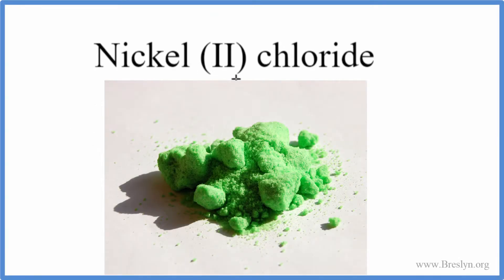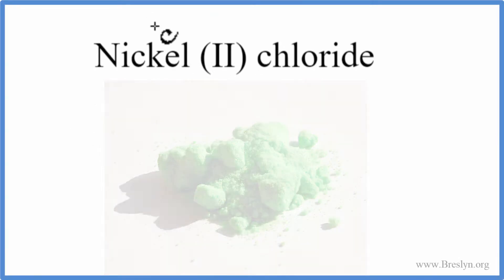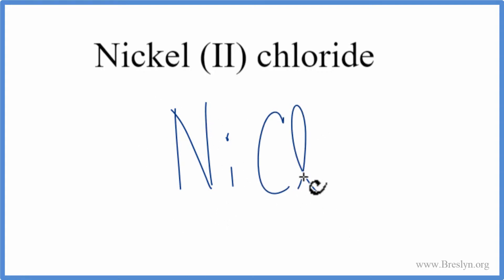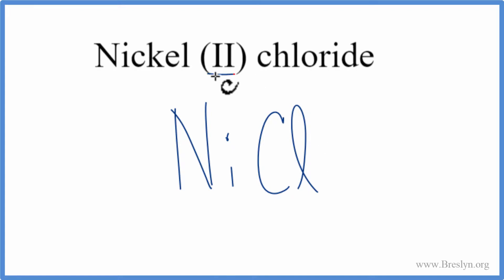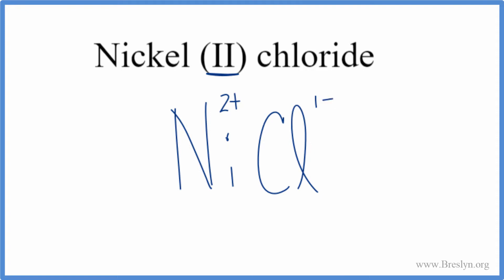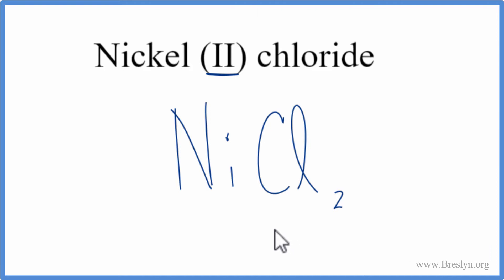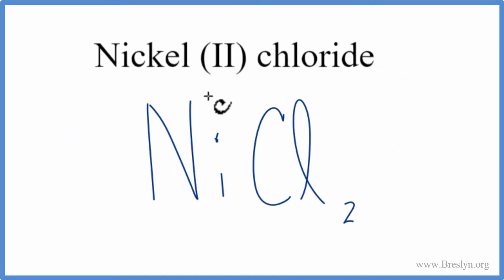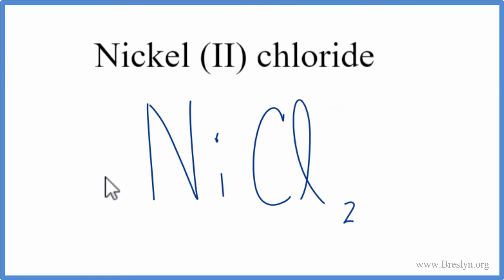How to Write the Formula for Nickel (II) chloride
In this video we'll write the correct formula for Nickel (II) chloride, NiCl2.

To write the formula for Nickel (II) chloride we’ll use the Periodic Table and follow some simple rules.

1. Write the symbol and charge for the transition metal. The charge is the Roman Numeral in parentheses.
2. Write the symbol and charge for the non-metal. If you have a polyatomic ion, use the Common Ion table to find the formula and charge.
3. See if the charges are balanced (if they are you’re done!)
4. Add subscripts (if necessary) so the charge for the entire compound is zero.
5. Use the crisscross method to check your work.

For a complete tutorial on naming and formula writing for compounds, like Nickel (II) chloride and more, visit: